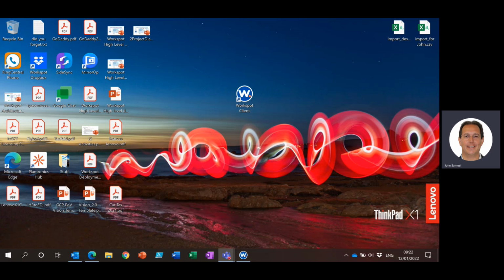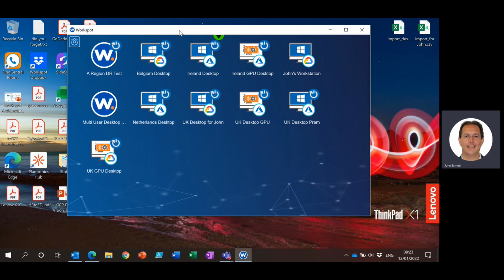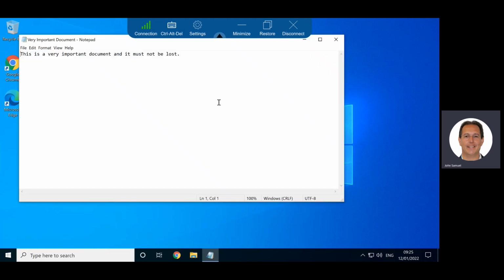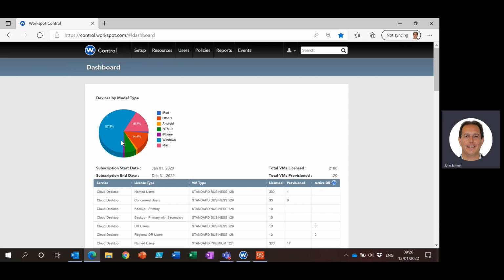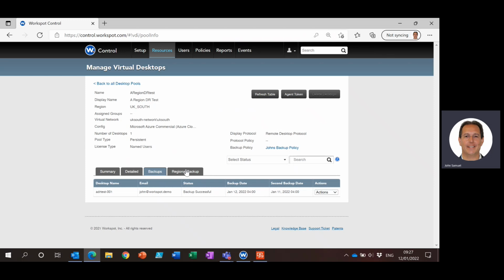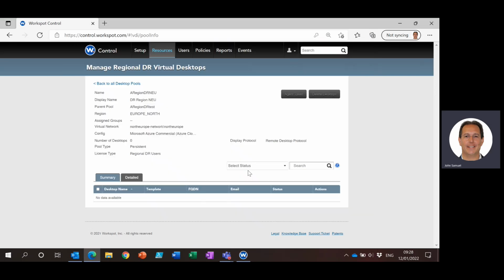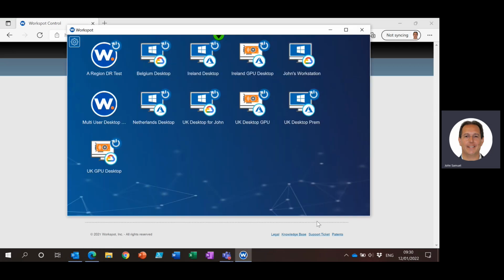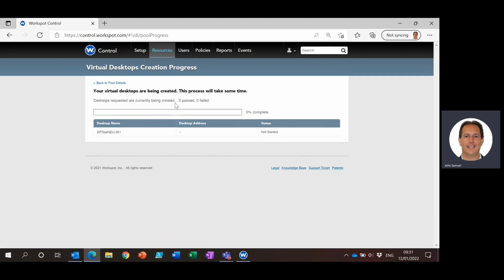Regional DR - Part 1 - Workspot Cloud Desktops - UKS to NEU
Cloud Desktop in UKSouth failed over to North Europe and important document not lost.